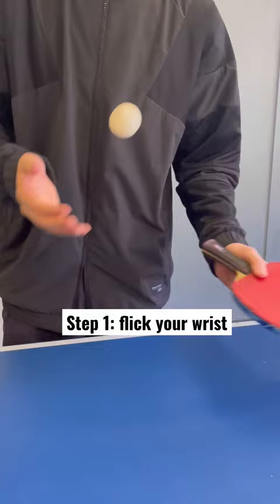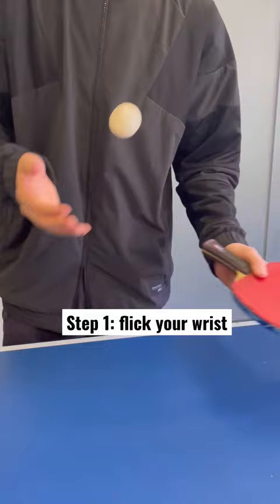Three ways to improve your table tennis serve🏓🔥